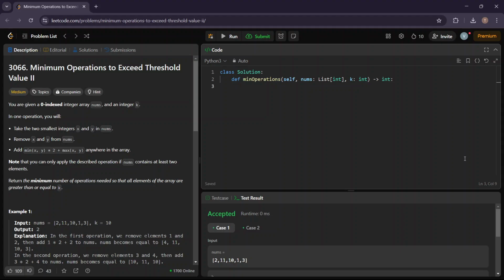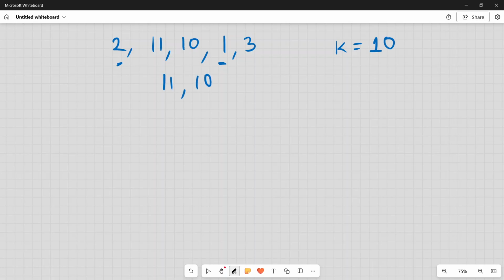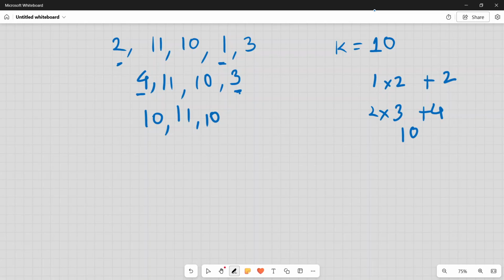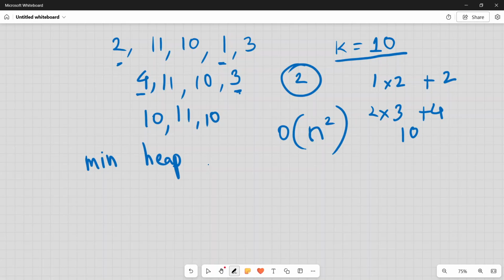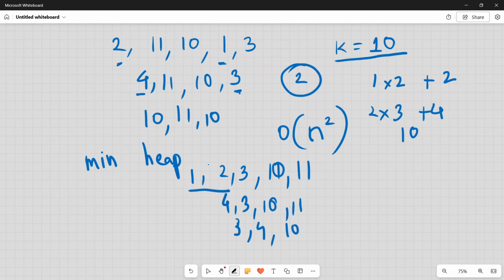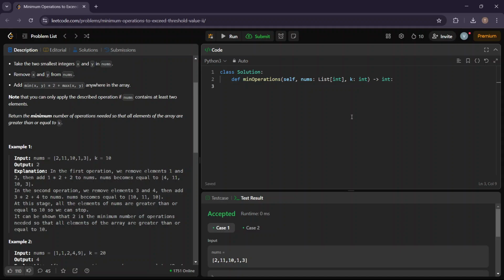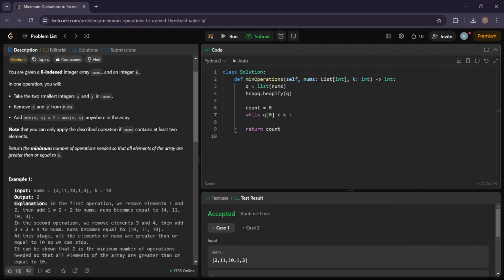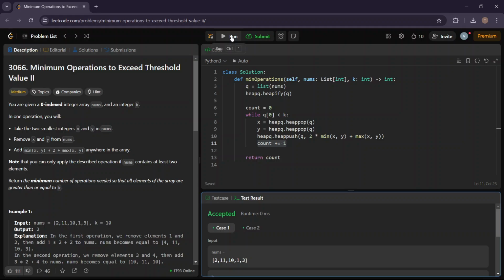Leetcode 3066: Minimum Operations to Exceed Threshold Value II